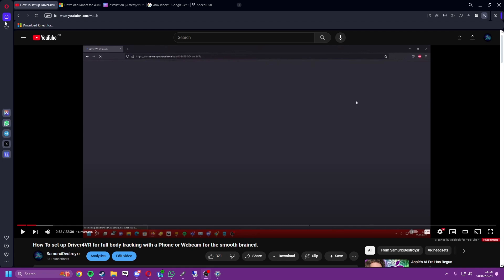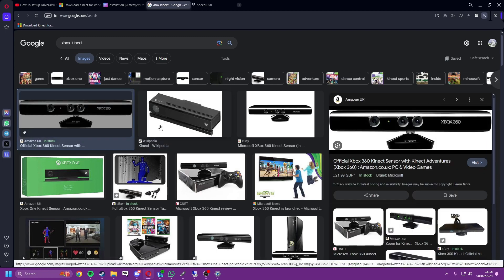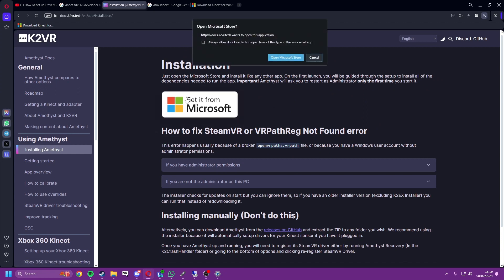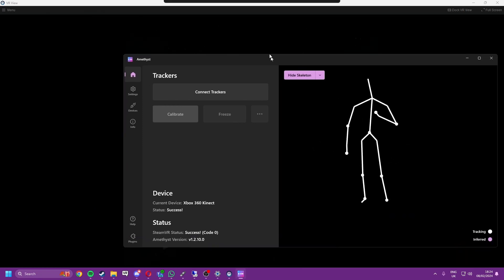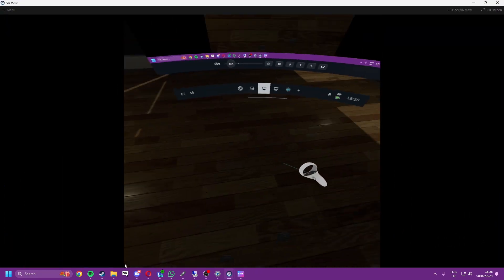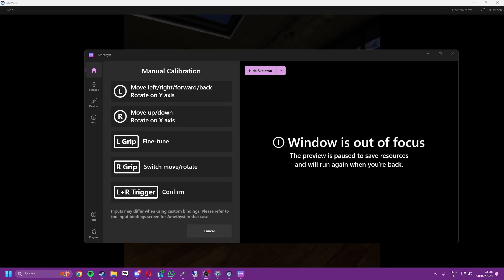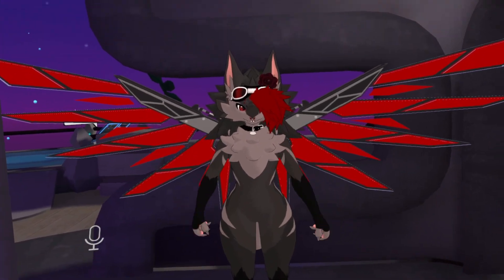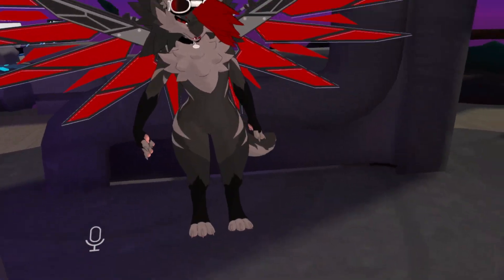How to use the XB360 or XB1 Kinect for SteamVR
(PLEASE NOTE I CANNOT HELP YOU FIX MOST OF YOUR ISSUES, MAYBE THE BASIC ISSUES ONLY)

I Recommend you have following specs to run vrc, steamVR and Amethyst all together

Quad Core, 4 - 8 Thread CPU
GTX 1650 Ti or faster
16GB of RAM or more

MY SPECS FOR THIS VIDEO

16GB DDR4

Music Channel: @SamuraisTechShed